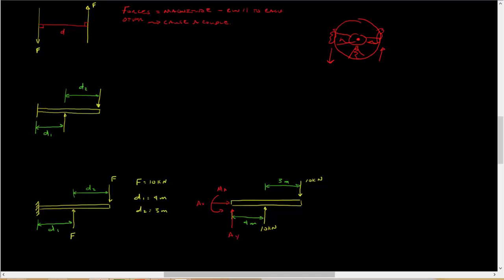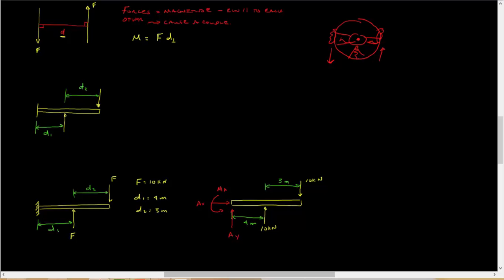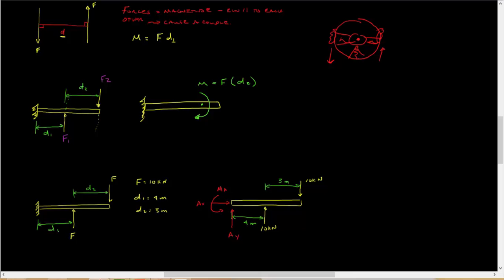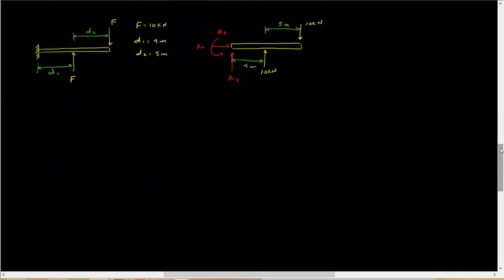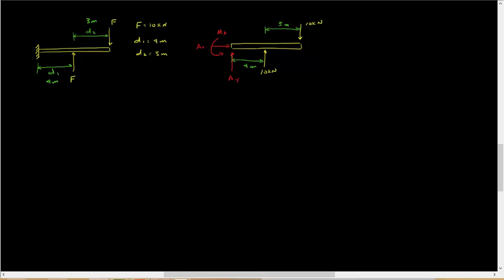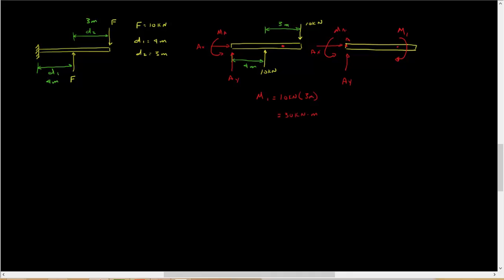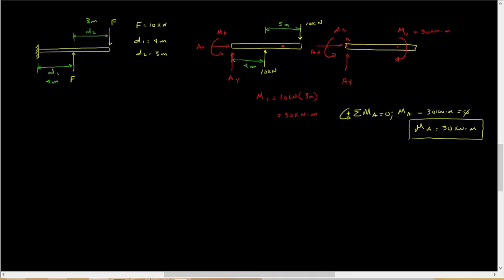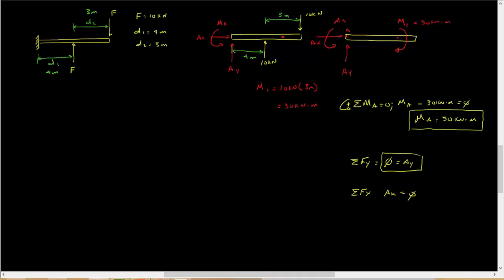mod 4 2 lect a